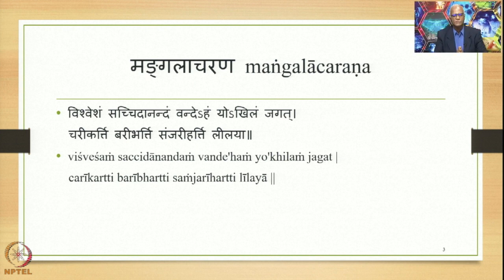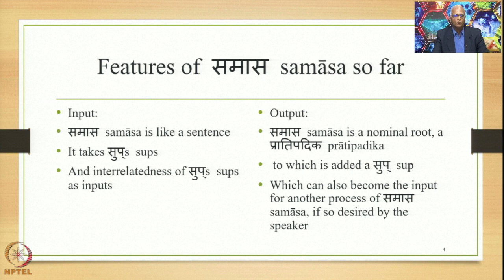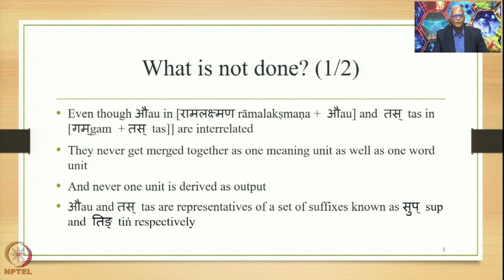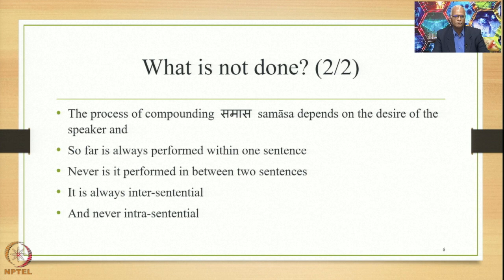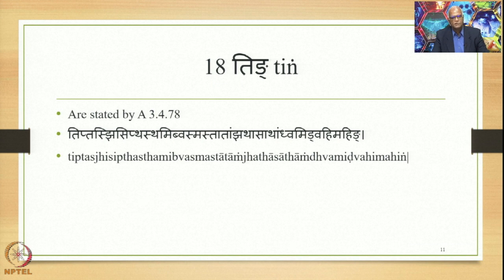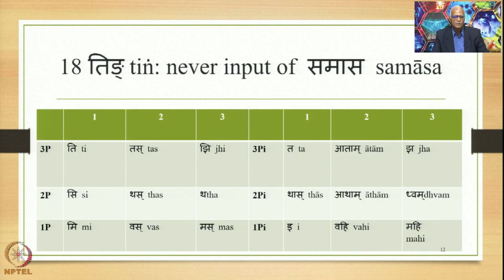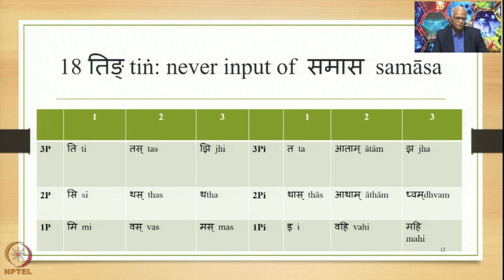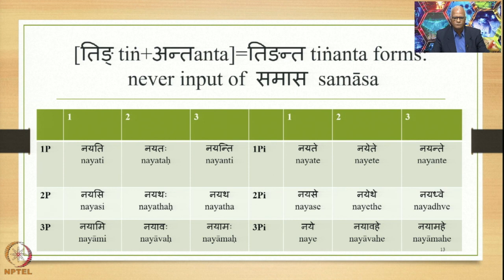Week 1 - Lecture 4 : Meaning of the term समास samāsa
Lecture 4 : Meaning of the term समास samāsa